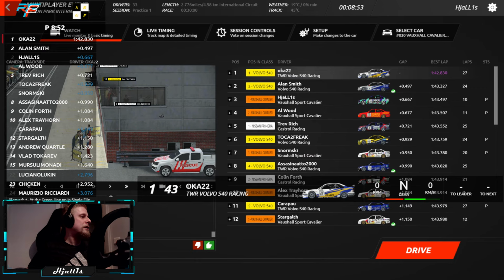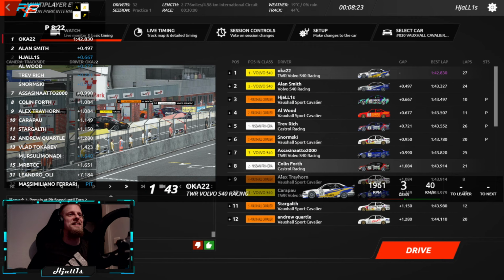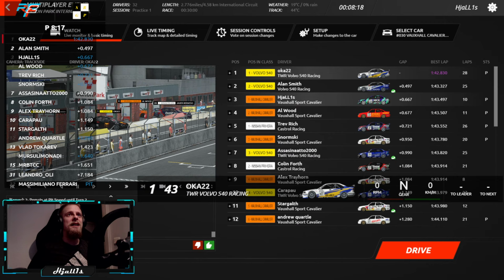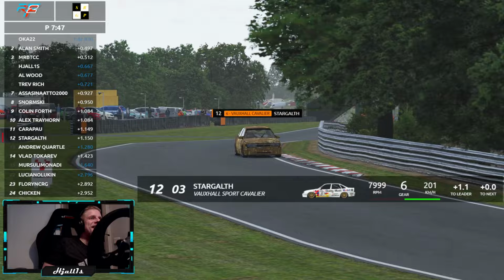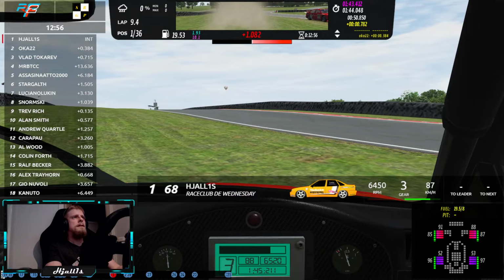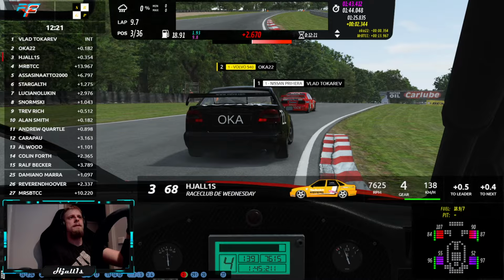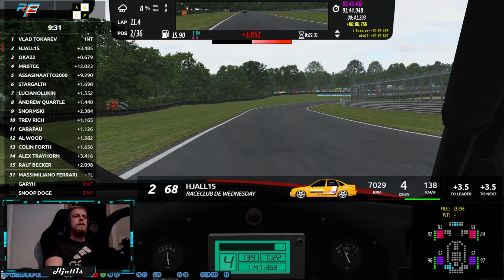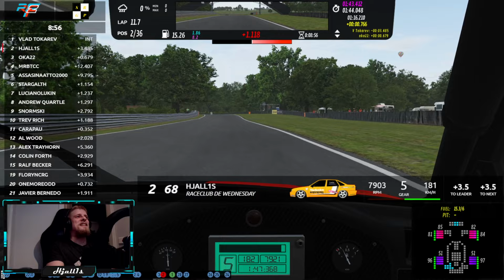90's BTCC | Oulton Park | Sprint Series | Simracing-GP.net | rFactor 2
Race 3/4 of the 1990's BTCC Sprint Series hosted by SimRacing-gp.net. 🎬You can find event highlights in the timeline or further down the description. After missing the first two races of this series I did my first event with these cars at Oulton Park.

In this series we are driving the BTCC 90'S cars by Cyril Cherry. At the moment the pack includes three cars from the legendary 1990's British Touring Car Championship that was the golden era of BTCC. There are currently three cars to choose from: Nissan Primera GT P11, Vauxhall Cavalier GSI and Volvo S40 ST. Me and the whole RCdW team will be driving the Vauxhall.

Special thanks to Jimmy Coupe for the awesome livery of this car! You can find all Jimmy's liveries

Qual : 2 timed laps
Race : 30 minutes

⏱️TIMESTAMPS⏱️
0:00 Stream starting
4:28 Chat and Free practice
17:58 Qualifying / Out lap
20:05 First qualifying lap | 1.43.915
21:49 Second lap | 1.43.869 (P3)
23:33 Rest of the qualifying and warmup
32:54 Rolling start🟢(P3) and first lap
35:14 Lap 2 (P3 ⬆️ P2)
36:58 Race
38:38 Mistake in the 1st corner
39:39 Race
49:37 Battle for P1 ⚔️ (P2 ⬆️ P1⬇️ P3)
50:38 Battle for P2 ⚔️
52:23 Overtake (P3 ⬆️ P2)
53:25 Race
1:01:38 Final lap 🏳️
1:03:12 Last corner and Finish 🏁 (P2 🥈 )
1:04:07 Results and chat
1:08:02 Stream ending

My gear:
GPU: Asus GeForce RTX 3080 Ti TUF Gaming OC
CPU: AMD Ryzen 5 5600X 6-Core 3.70 GHz
Memory: 32 GB RAM
Monitor: Samsung Curved C34J791 34"
Ultrawide 3440x1440 | 100Hz
Wheelbase: Fanatec Clubsport Wheelbase 2.5
Steering wheel: Fanatec ClubSport Steering Wheel BMW GT2
Pedals: Heusinkveld Sim Pedals Sprint
Cockpit: Simlab P1-X